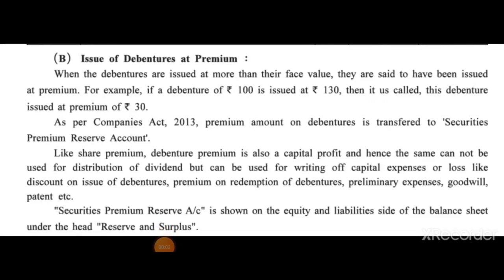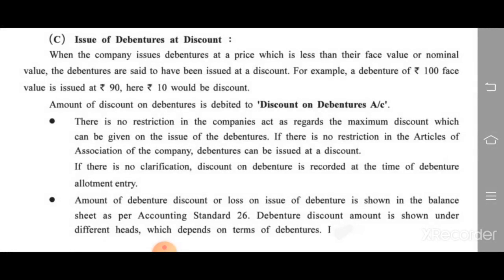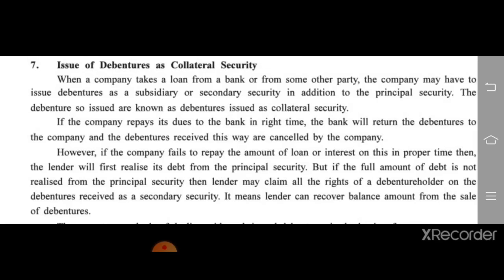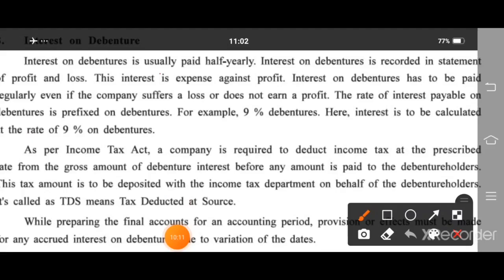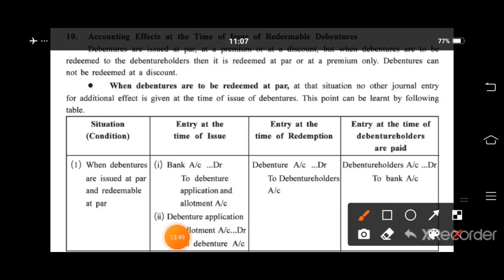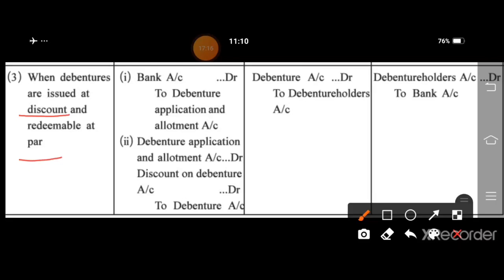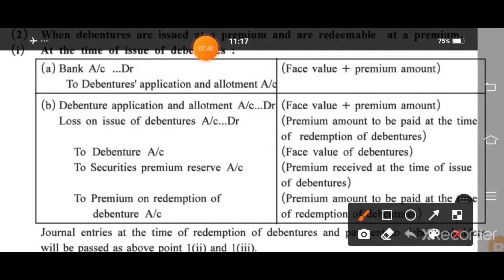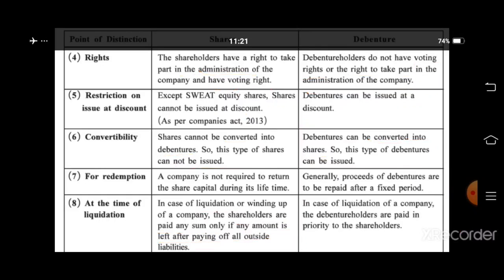25TH JAN 2021 # STD-12TH # ACCOUNT(PART-2), CH-2 ACCOUNTING FOR DEBENTURES, PART-2